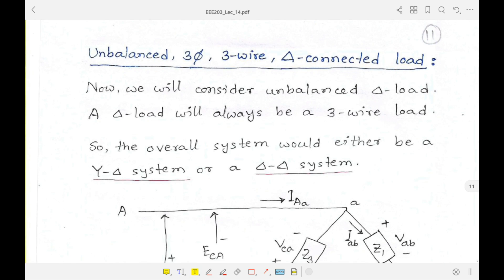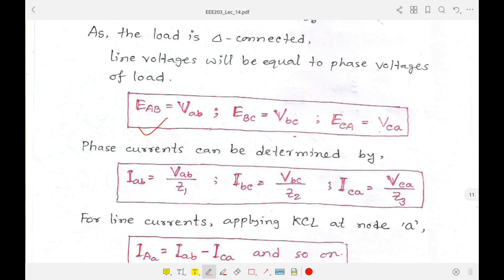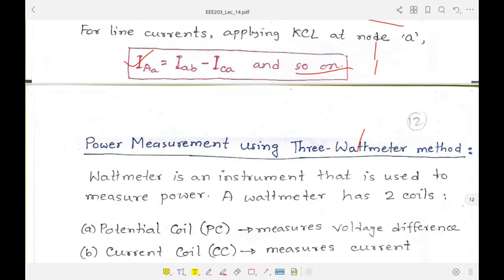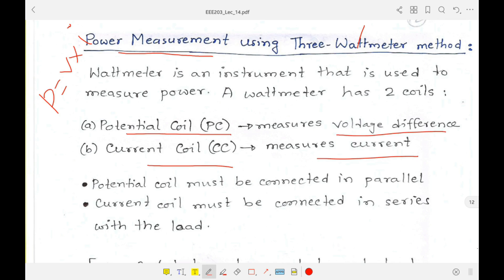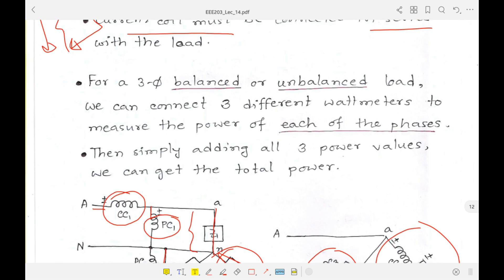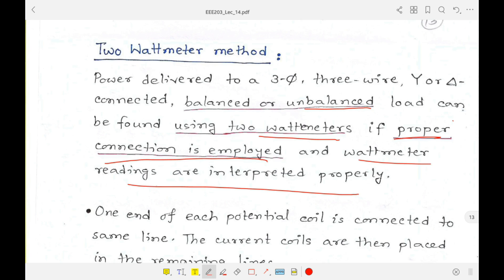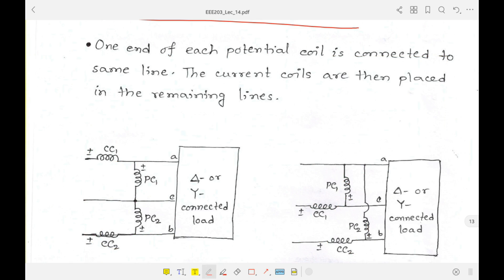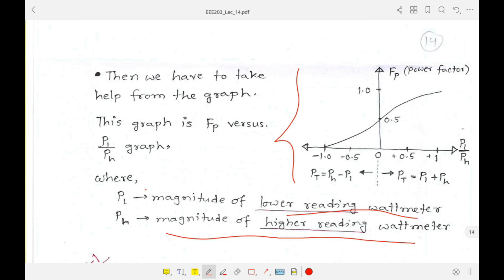Unbalanced Three Phase Systems and Power Measurement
-- Power Measurement in Three-Phase Balanced or Unbalanced System
-- Three-Wattmeter Method
-- Two-Wattmeter Method